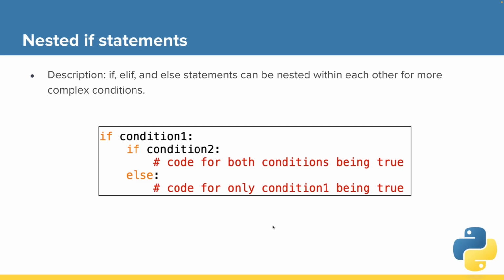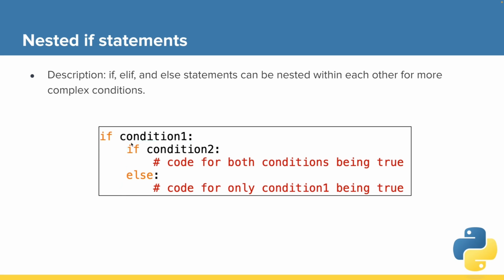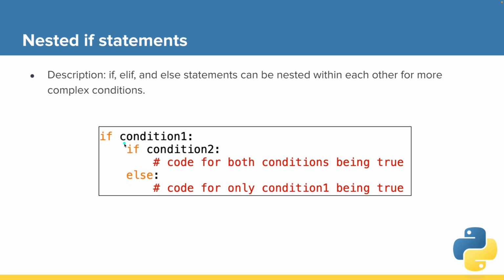13.5 Python if elif else Conditionals - Nesting